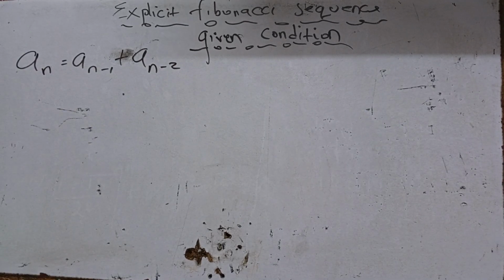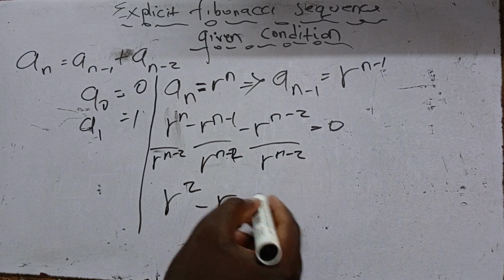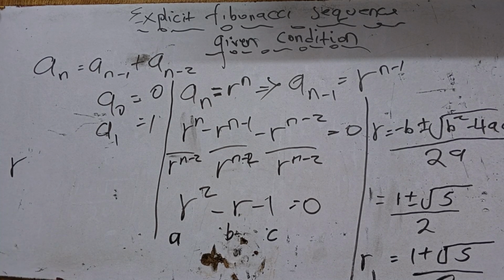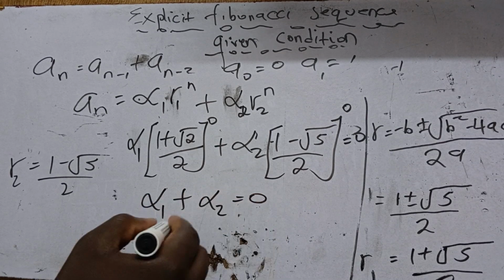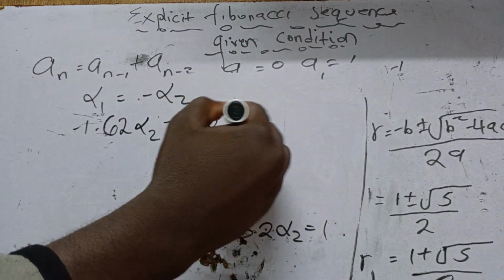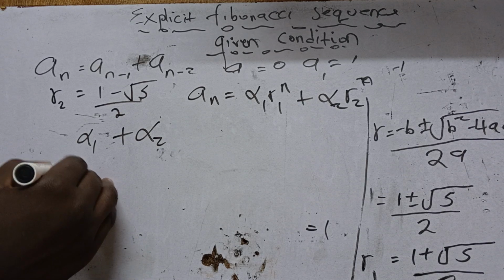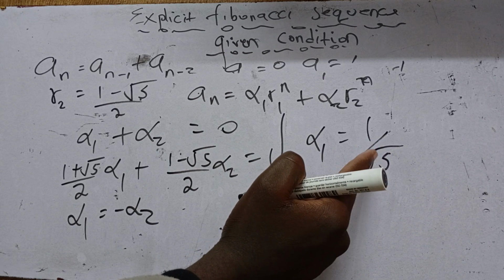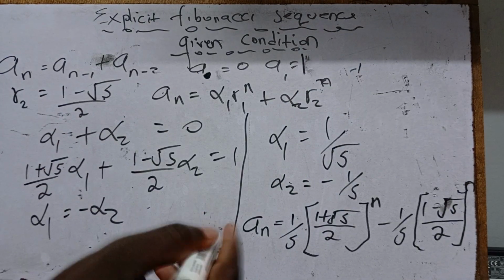Explicit fibonacci sequence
This is the reccurence of the applied fibonacci sequence